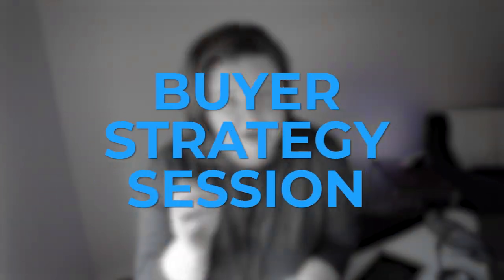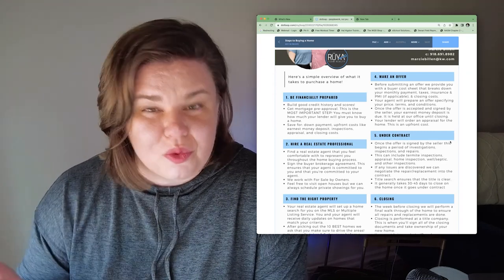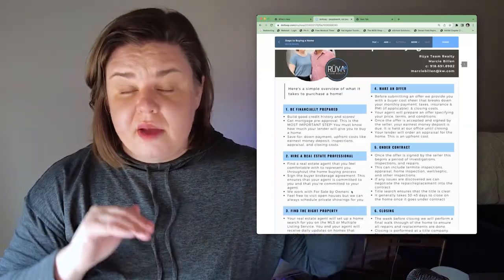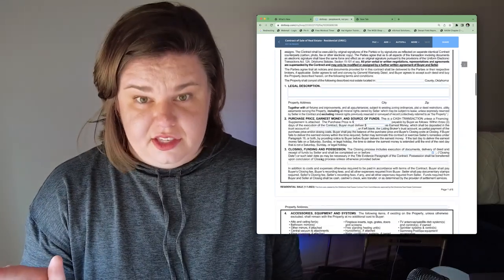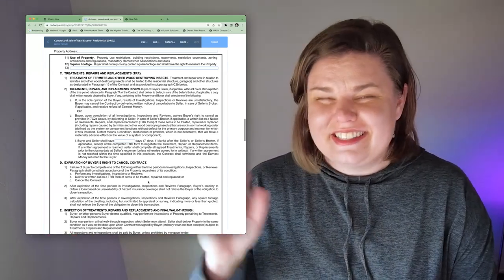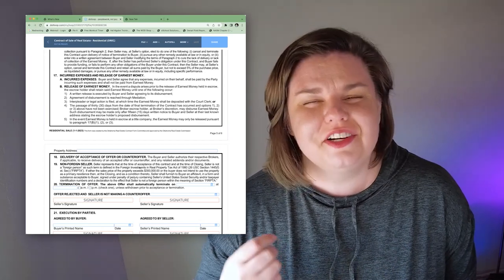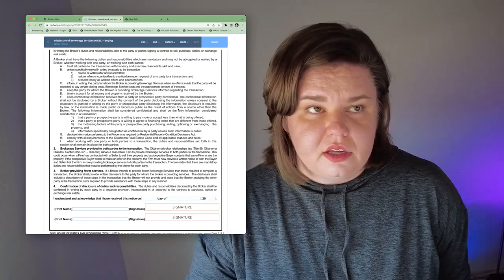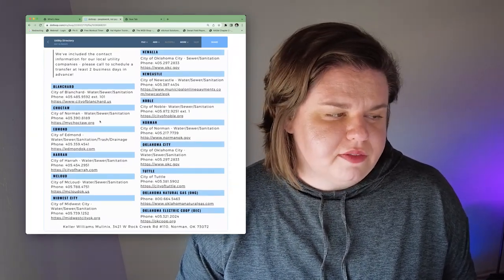Home Buying in Oklahoma: How Our Team Helps You Find Your Dream Home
Looking to buy a home in Oklahoma but not sure where to start? In this video, we'll guide you through the process of buying a home in Oklahoma step by step. From finding the right real estate agent to securing financing and closing the deal, we'll cover everything you need to know to make your dream of homeownership a reality.

Marcie Billen, Oklahoma Realtor Lic # 174430
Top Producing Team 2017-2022